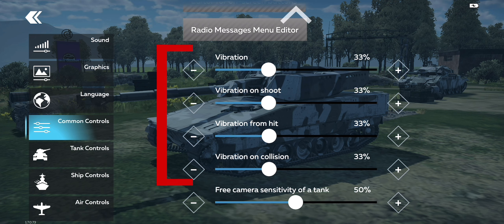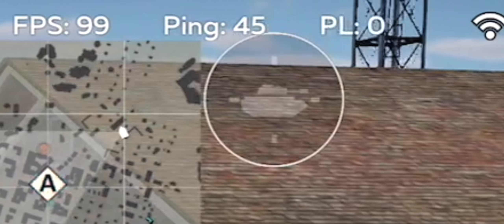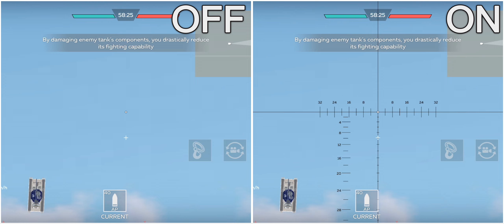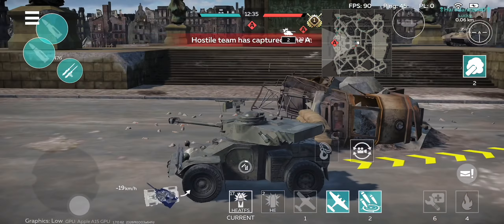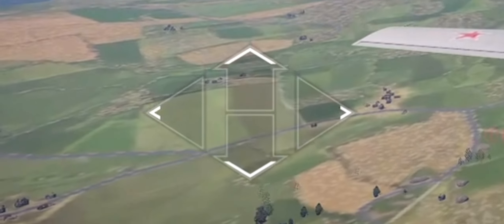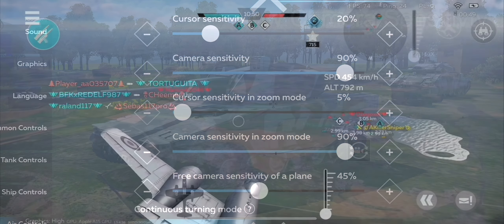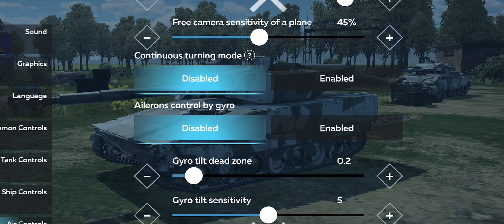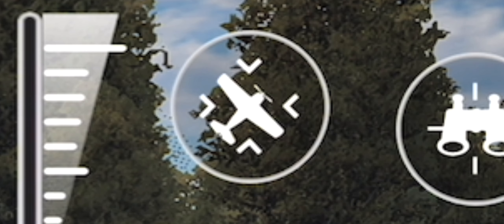AKillerSniper’s Settings to Make You Better | War Thunder Mobile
Look at my channel’s description for any Frequently Asked Questions.

0:00 Introduction
0:25 My Settings
1:02 Deep explanation of each setting

War Thunder Mobile.

Fight in the skies, on the ground, and in the sea! Dive into the epic battles of War Thunder Mobile!

FEATURES